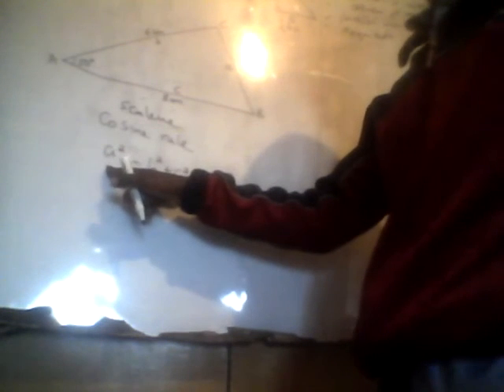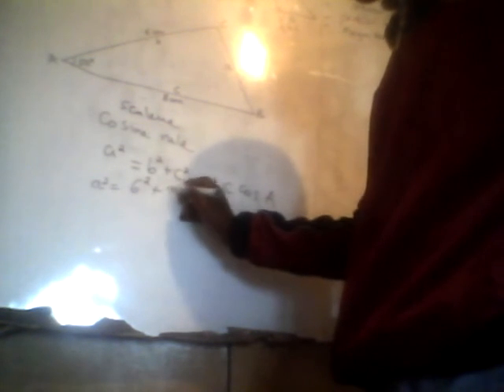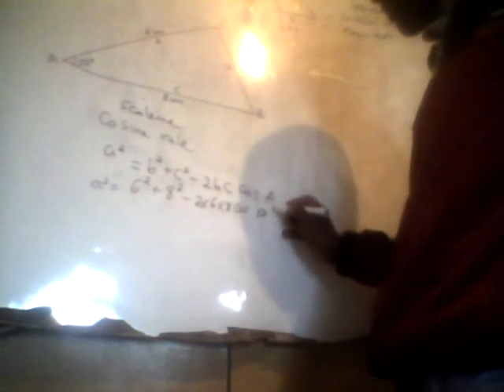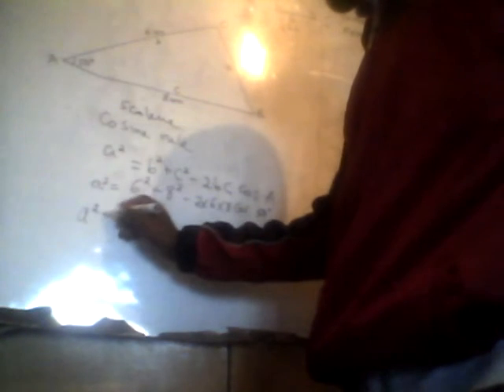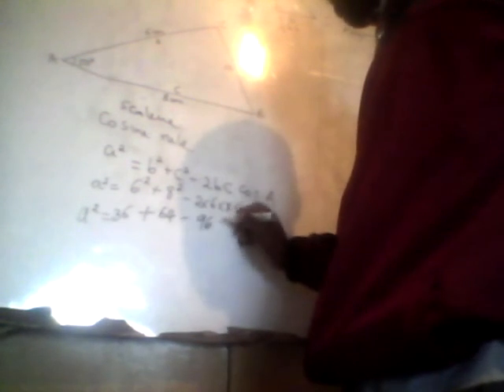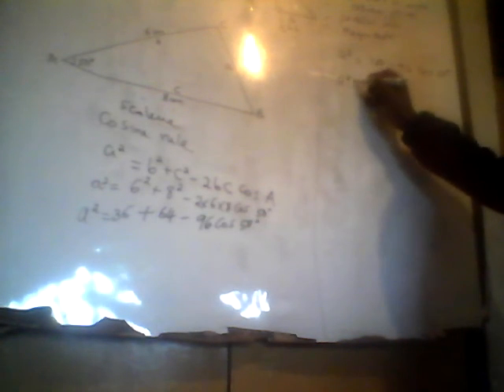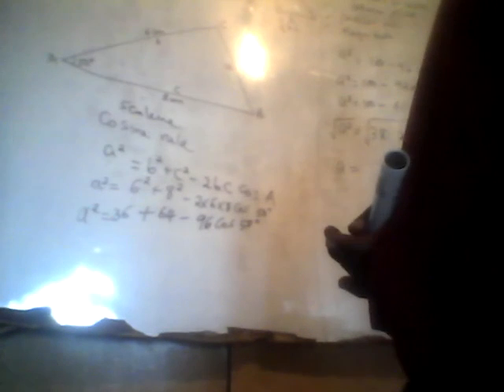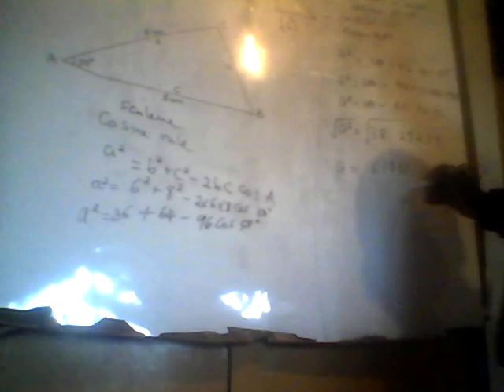LINEAR INEQUALITIES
Solving linear inequalities and representing them on a number line.